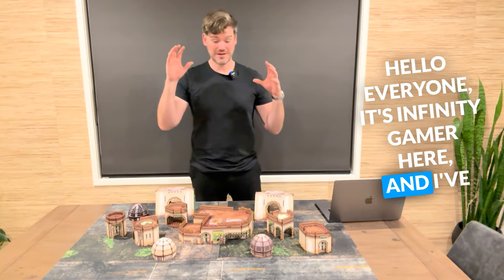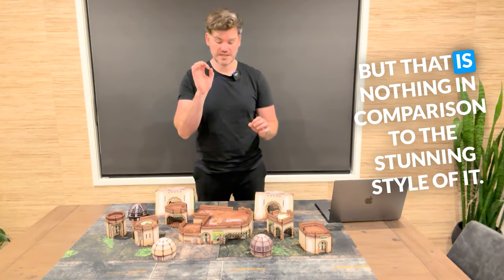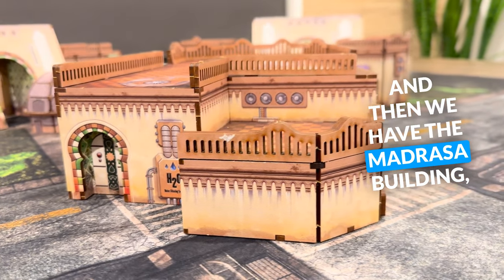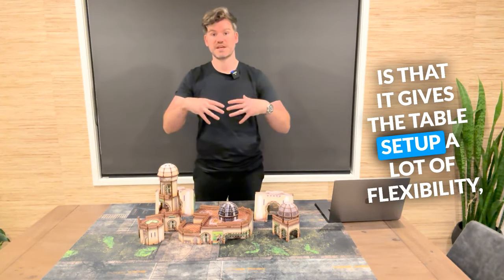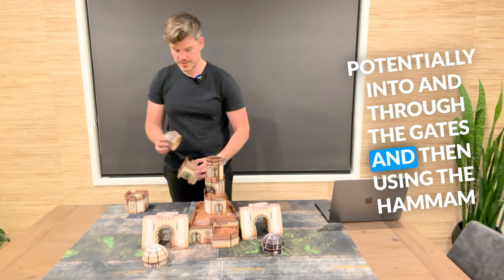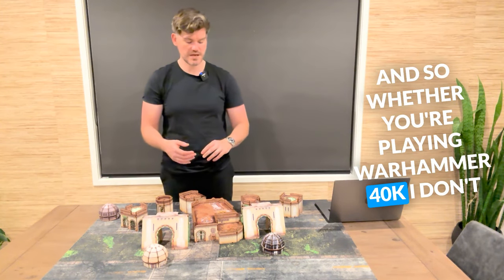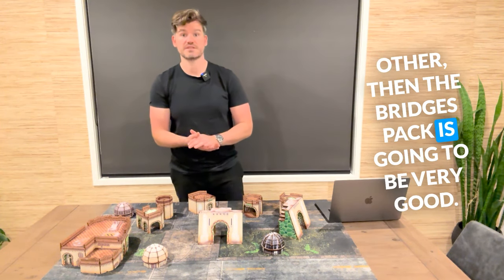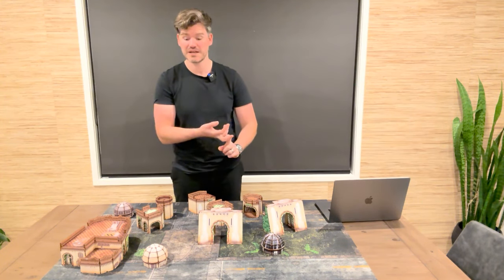Unveiling the Beautiful Middle Eastern Sci-Fi MDF Terrain from Micro Art Studios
Exploring Micro Art Studios' Al Medinat Terrain Set

I showcase the stunning Middle Eastern-themed Al Medinat MDF Sci Fi terrain set by Micro Art Studios. Highlighting its tabletop wargaming aesthetic perfect for games like Infinity and Warhammer 40k, the video dives into the set’s modularity, ease of assembly, and beautiful design. Specific elements like the gates, Qubba domes, Hammam buildings, and Minaret Tower are explored in detail, providing various setup ideas and gameplay advantages. Additionally, the video discusses the practicality and flexibility of pre-printed MDF terrain for creating immersive tablescapes.

00:00 Introduction and Shoutout
01:03 Overview of the Terrain
01:53 Key Features and Modularity
02:47 Configurations and Setup Tips
04:10 Assembly and Flexibility
06:17 Game Compatibility and Unique Details
08:22 Final Thoughts and Viewer Engagement